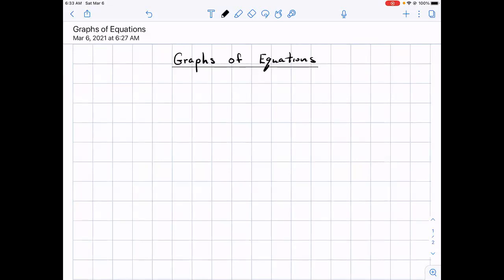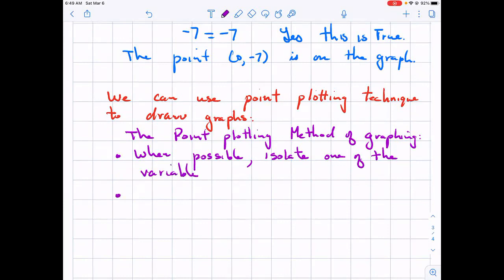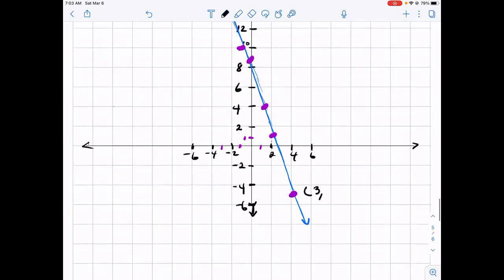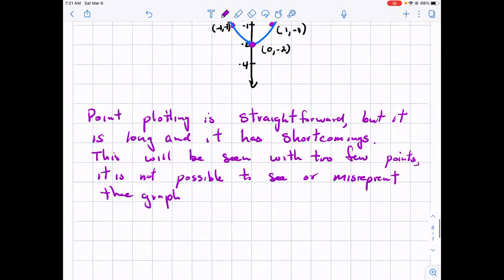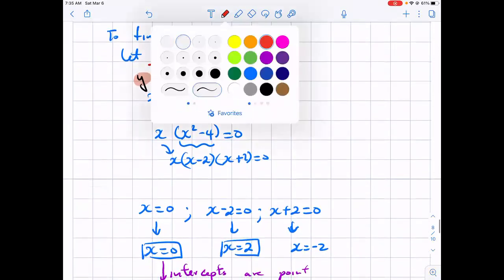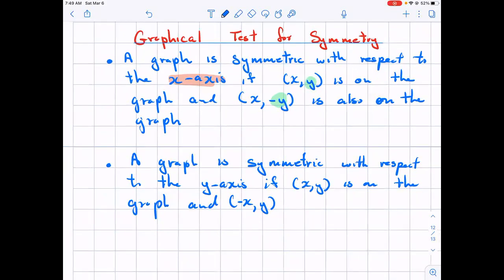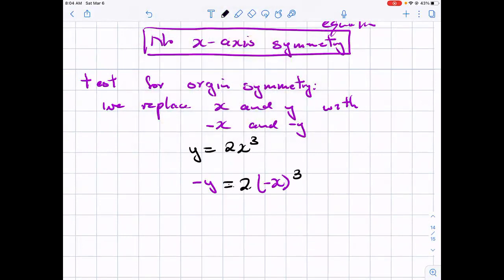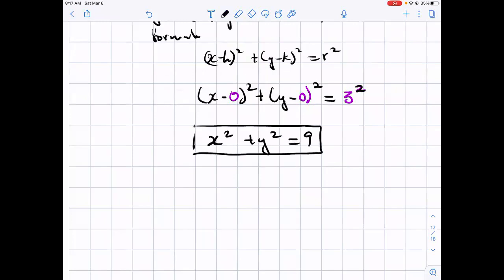Graphs of Equations